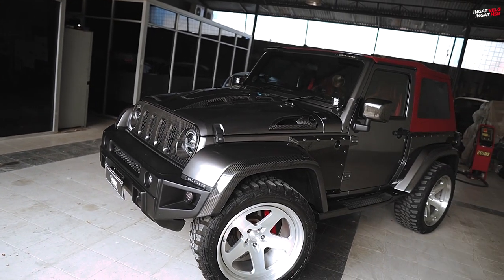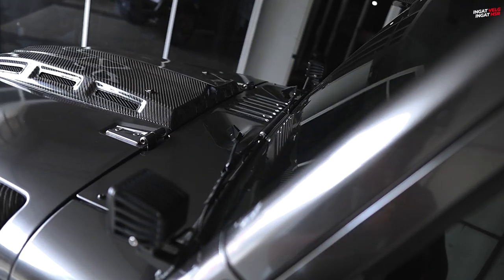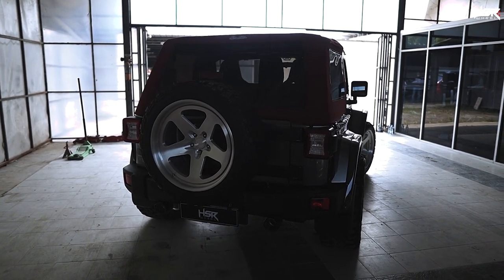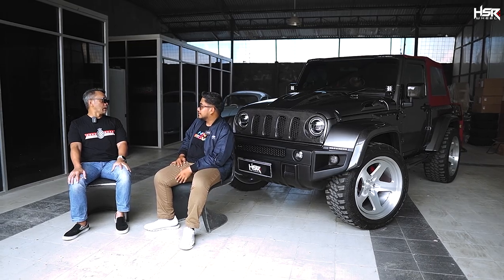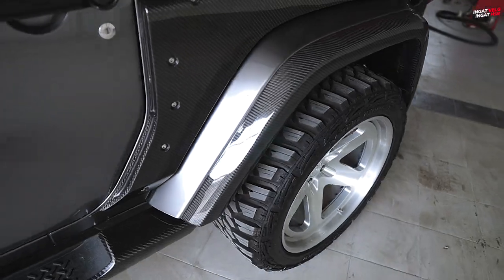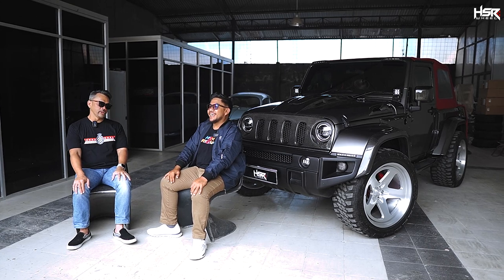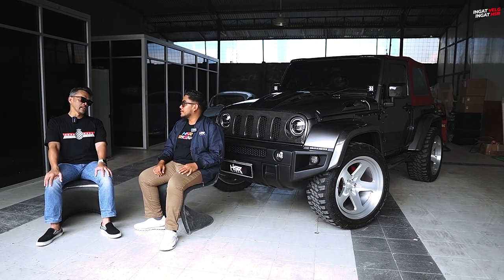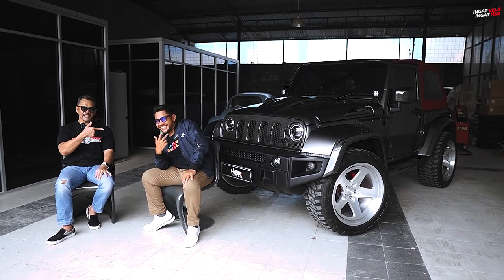Modifikasi Jeep Wrangler Pentastar Full Carbon Clean Look by Autospot 88!